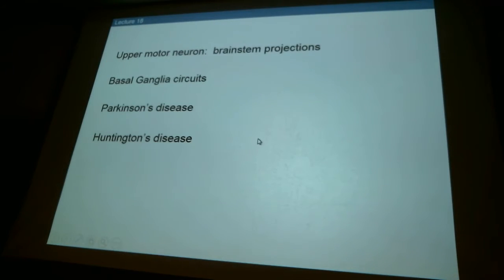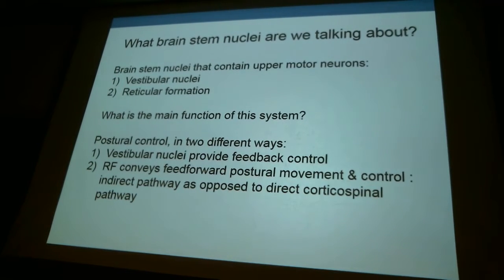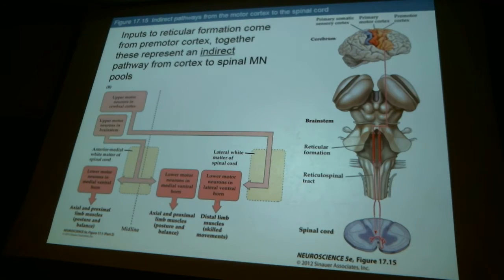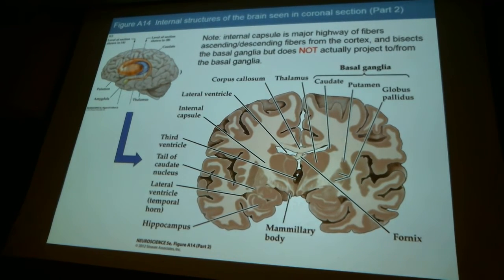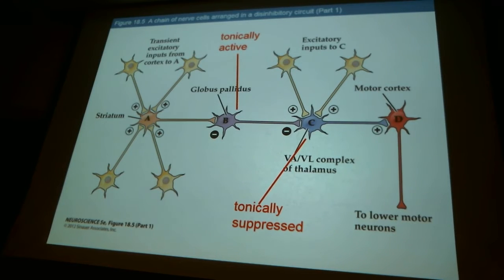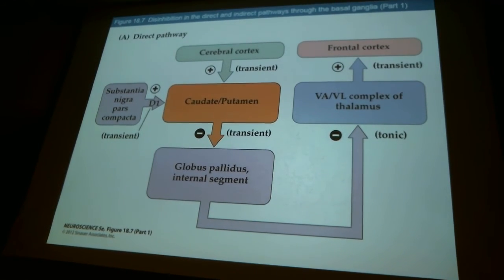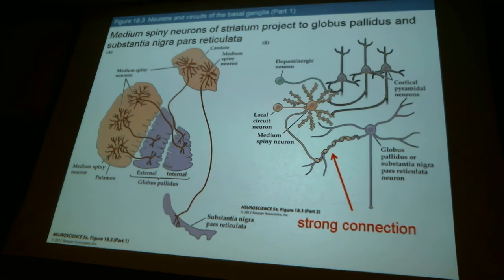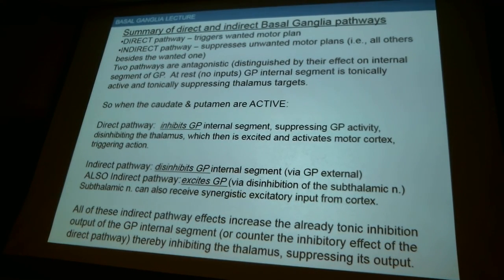BSCI 353 Lecture 18 Basal Ganglia